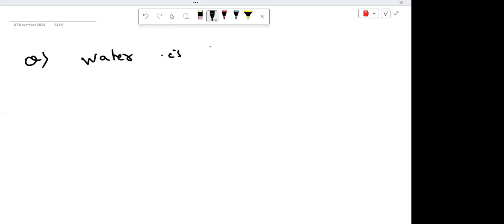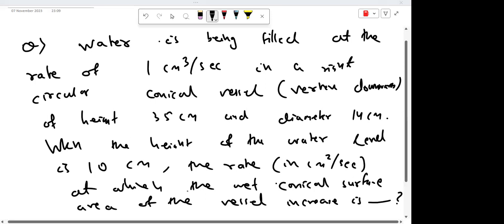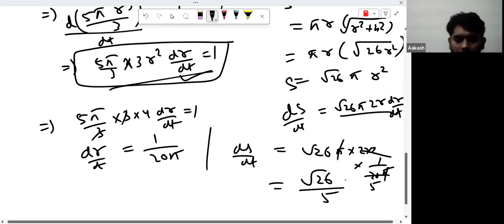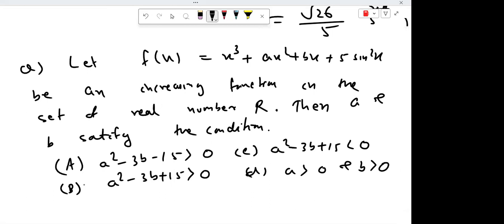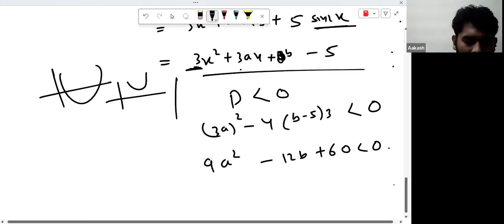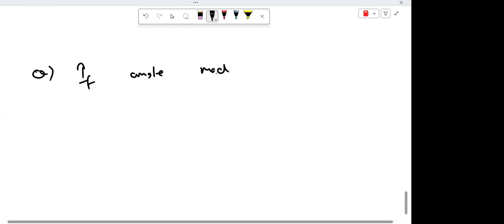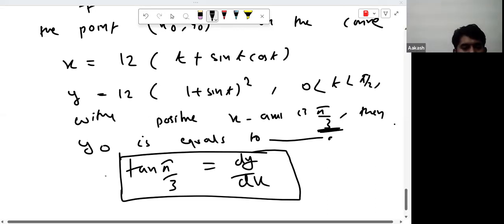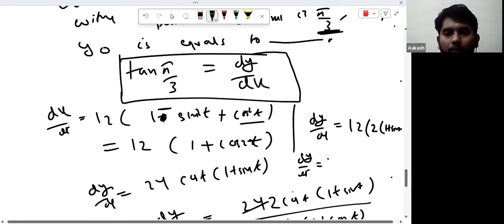Learnivio | Math Lect 12th JEE 2 07-11-2023